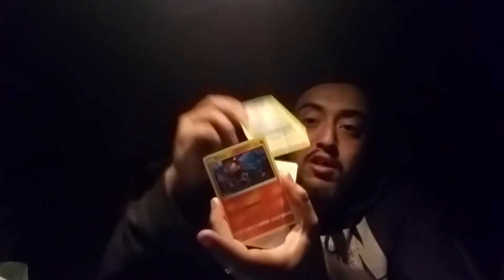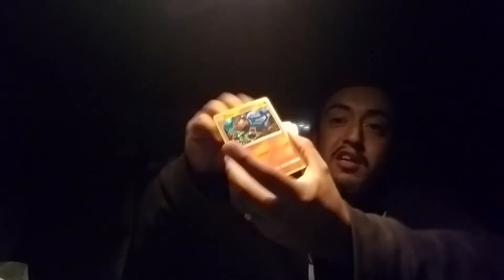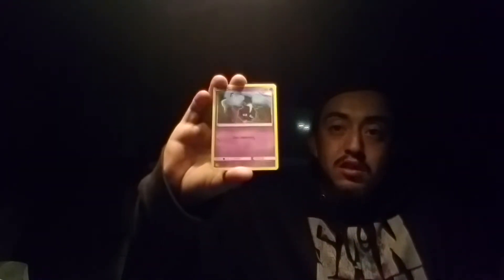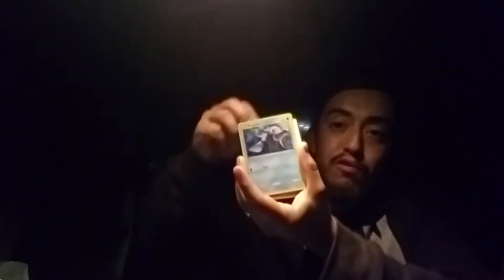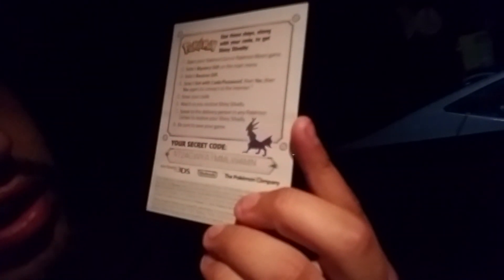CEREAL BOX POKEMON CARD OPENING PLUS SHINI SILVALLY CODE ;)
I racket up a good 7 of these packs from lucky charm boxes for the most part and today I opened up the packs! Check it out! Yes I completed the collection here! But just barely !